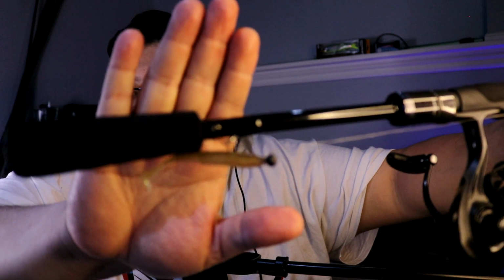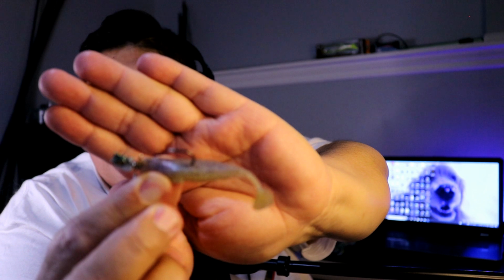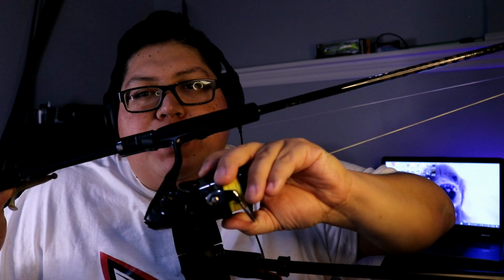Podcast episode 4 | The 3 fishing rods you need to get started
Daiwatatulaxt daiwausa fishingrod In this episode we take a look at the Daiwa Tatula XT rods, in my opinion the best rods under $150.
For those of you looking for 3 rods that can help you upgrade you game and be more versatile.

Brand I work with

protection-products

My sun protection clothe